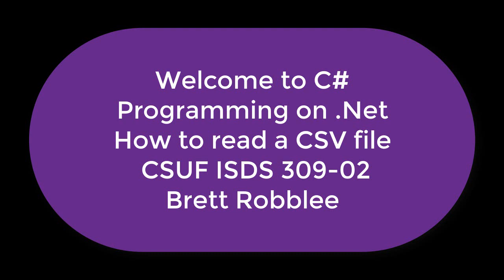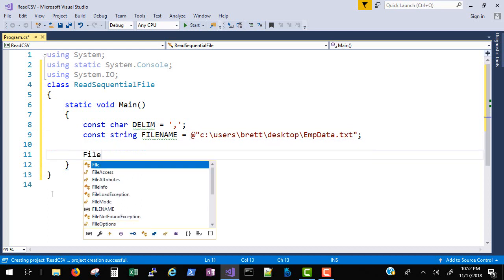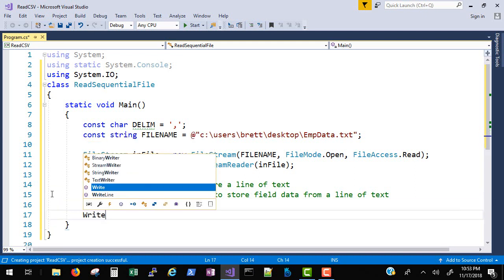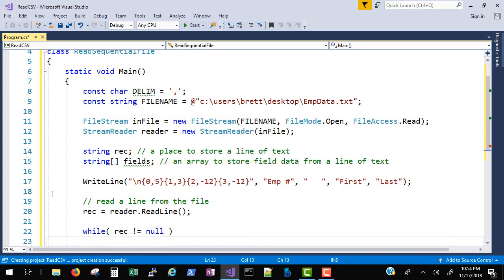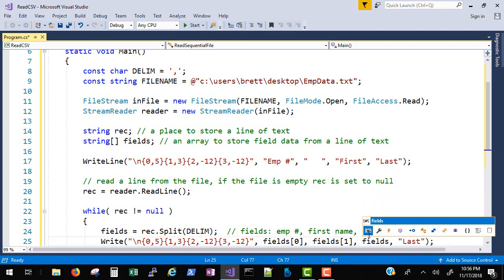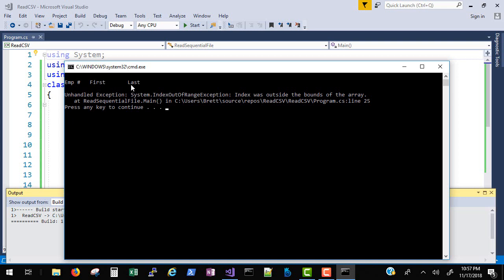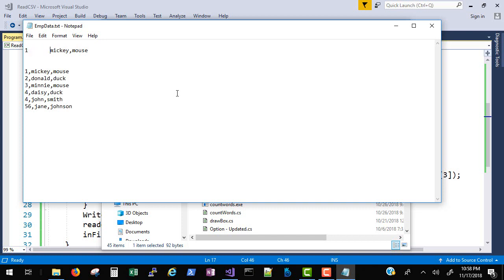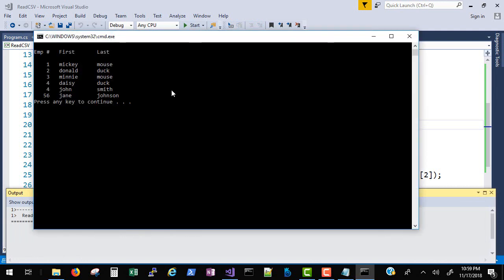ch14 ReadCSV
Read CSV Files using C#